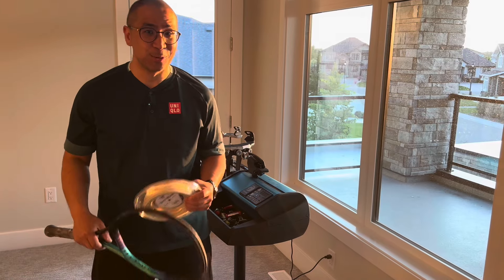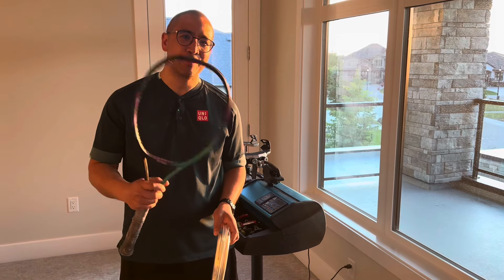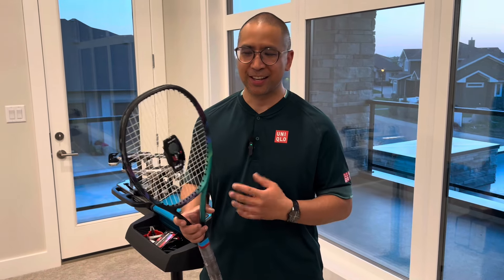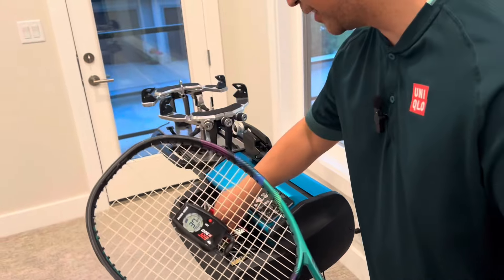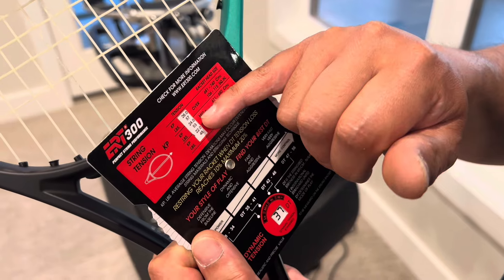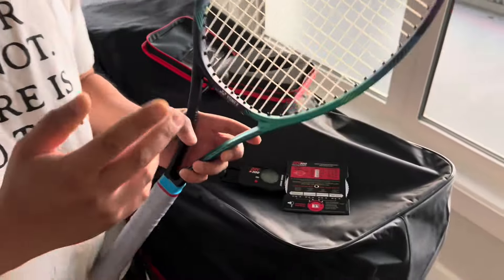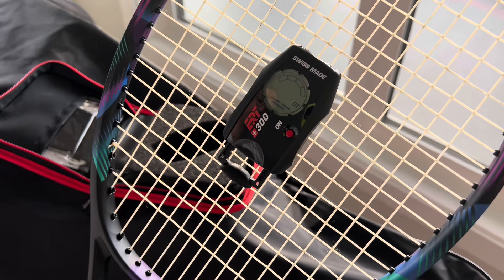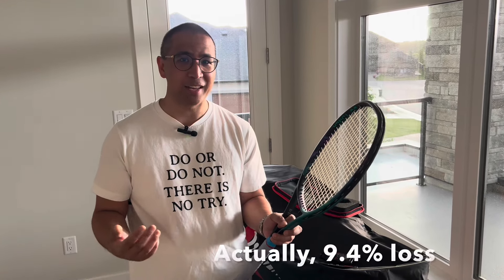Tension loss after hitting with multifilament string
This is a follow-up video to hitting for 10 hours with a full bed of polyester string, resulting in ~17% tension loss
Will multifilament do better?…
For stringing services in the Edmonton area, please visit gfreshstringing.com